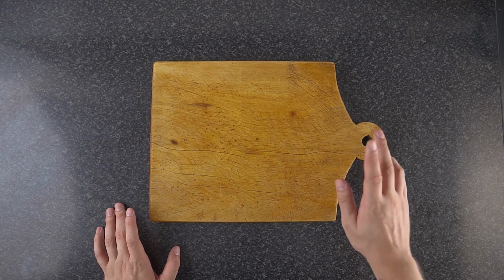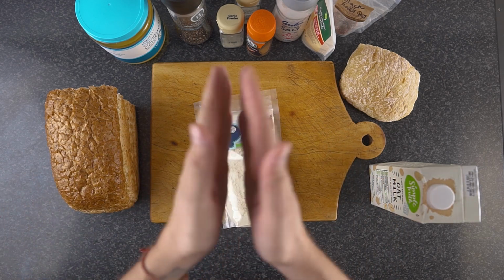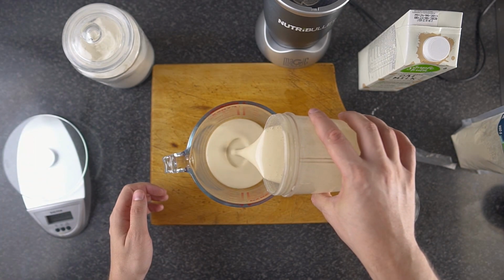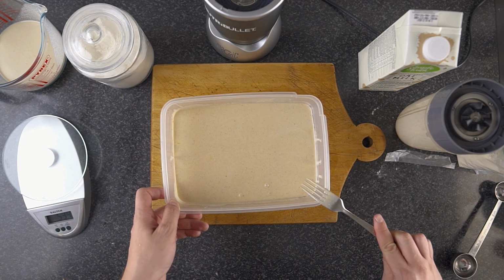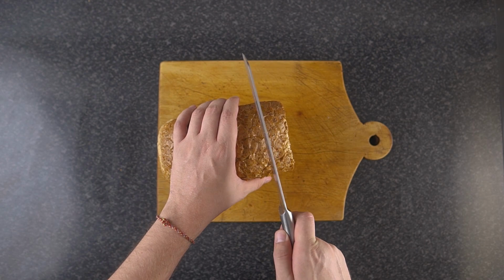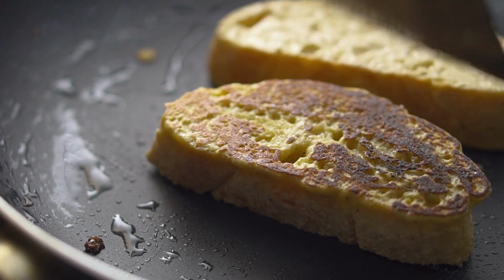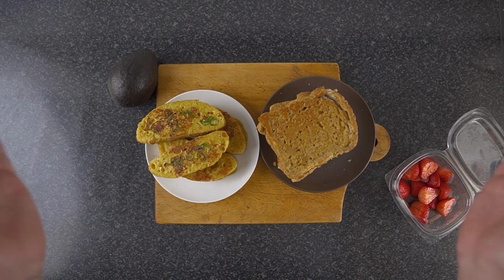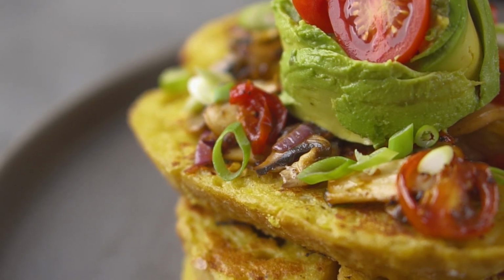French Toast 2 Ways - Your Mom's Favorite Channel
The humble French Toast.
Imagine living a life where you have never had this...
Or imagine having this without having to affect another's life.
Well, now you can. No tit juice or chicken periods. .. gross

These take less than 20 minutes to throw together and is dirt cheap.
But most important... the taste... the taste is good... hella good!
We will be making a sweet version and a savory version..

PDF Recipe:
Coming soon.